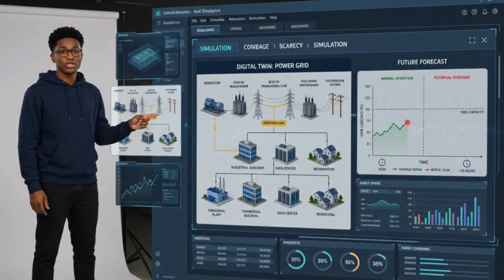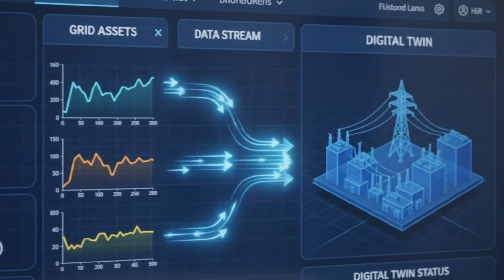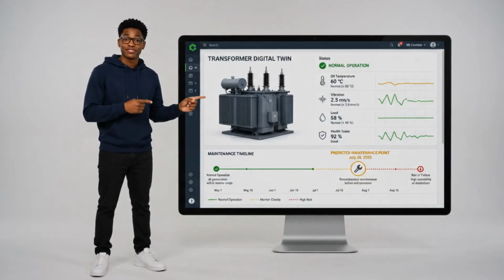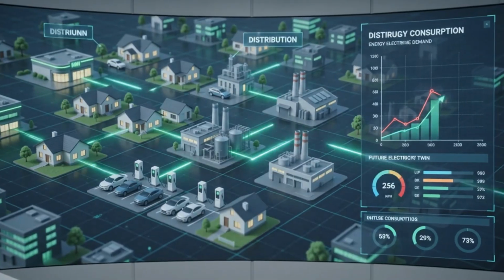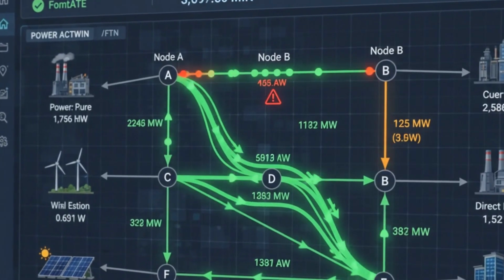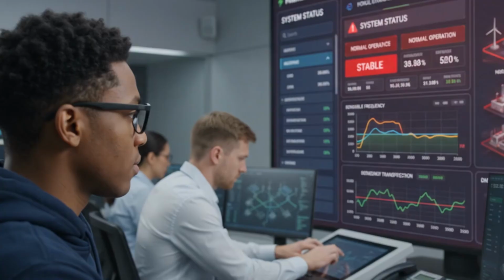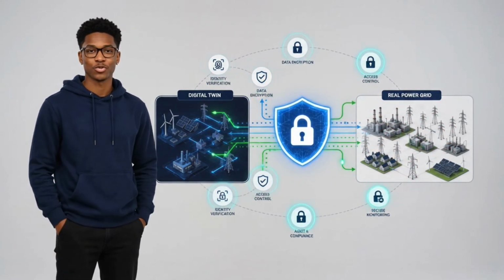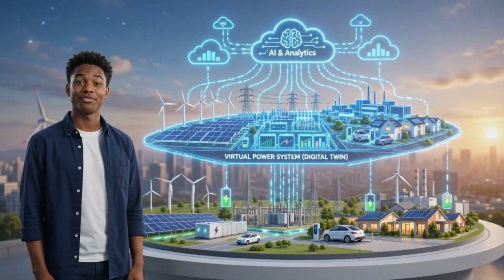Digital Twins: The Virtual Future of Power Systems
What if engineers could create a **virtual copy of an entire power grid** and use it to test problems, predict failures, simulate future conditions, and make better decisions—before changing the real system? 🌐⚡

That's the fascinating idea behind **Digital Twins**.

In this video, we explore how digital twin technology could transform modern **power systems, electrical grids, renewable energy, smart grids, and energy infrastructure**. From real-time sensors and virtual models to AI, predictive maintenance, renewable-energy integration, and future autonomous grids, digital twins could become a powerful tool for the energy industry. 🚀

✅ What a digital twin actually is
✅ How digital twins connect physical equipment to virtual models
✅ How sensors provide real-time power-system data 📊
✅ How engineers build virtual models of transformers, generators, batteries, and grids
✅ How digital twins can simulate faults and equipment problems
✅ How they can help predict potential overloads and failures ⚠️
✅ How digital twins support predictive maintenance 🔧
✅ How they can help integrate solar and wind energy ☀️🌬️
✅ How future electricity demand can be tested virtually
✅ How digital twins can support grid operators and engineers
✅ How they could help design new power infrastructure
✅ How digital twins can be used for engineering training 🎓
✅ The challenges of data quality and system complexity
✅ Why cybersecurity is critical for digital power systems 🔐
✅ How AI and automation could shape the future of digital twins

💡 **The basic idea is simple:**

**Sense → Model → Simulate → Predict → Optimize**

Real-world data feeds a virtual model. The digital twin analyzes what is happening, simulates possible scenarios, and helps engineers make smarter decisions about the physical power system. ⚡🌐

As electricity grids become more complex—with **renewable energy, batteries, electric vehicles, smart devices, and changing electricity demand**—digital twins could provide engineers with something incredibly valuable: a **virtual laboratory for the power grid**. 🔋🏙️

🎓 **Perfect for:**
Electrical engineering students • Electronics enthusiasts • Power-system learners • Smart-grid enthusiasts • Renewable-energy learners • Engineering beginners • Technology enthusiasts

Do you think digital twins could eventually become essential for managing the world's future power grids? ⚡🌍

💬 **COMMENT** below and share your thoughts!

⚡🌐 **The future of power systems may not only exist in the physical world—it could also exist in a digital twin.**